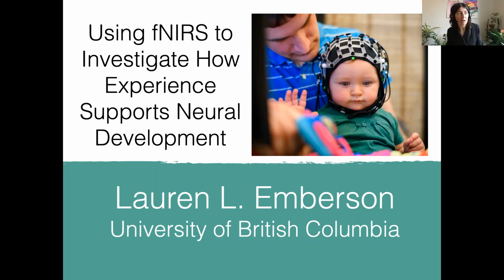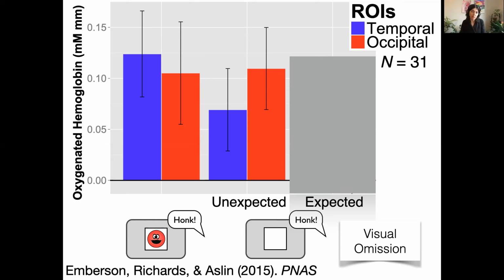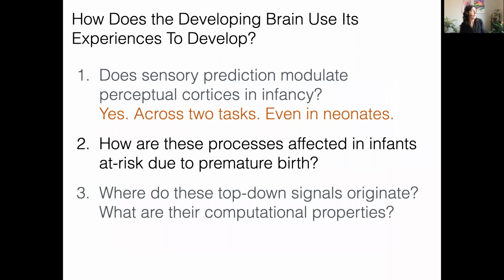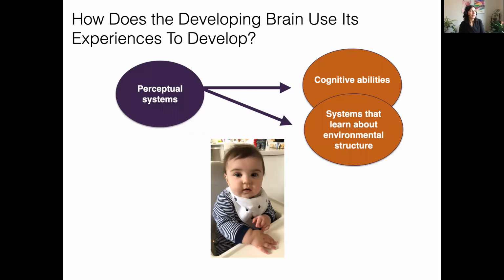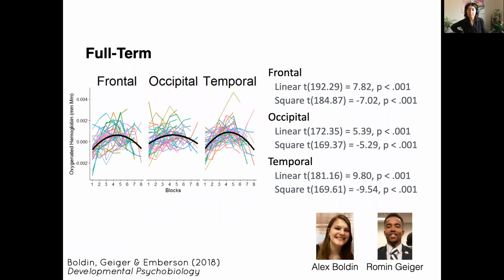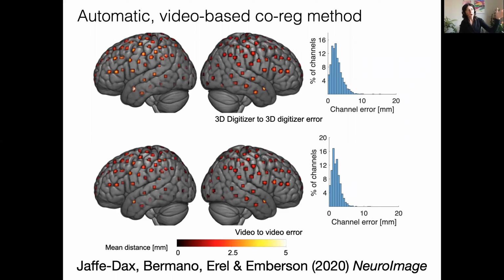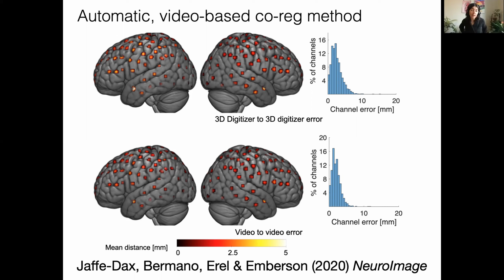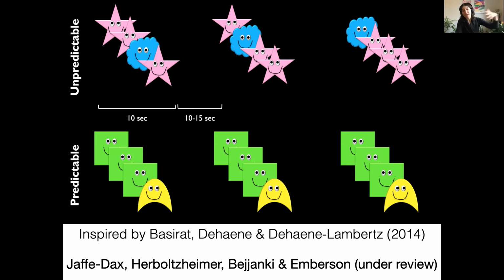Using fNIRS to investigate how experience supports infant neural development - Lauren Emberson (UBC)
Conférence de Prof. Lauren Emberson (Department of psychology, UBC) intitulée “Using fNIRS to investigate how experience supports infant neural development”.
Lecture by Prof. Lauren Emberson (Department of psychology, UBC) entitled “Using fNIRS to investigate how experience supports infant neural development”.